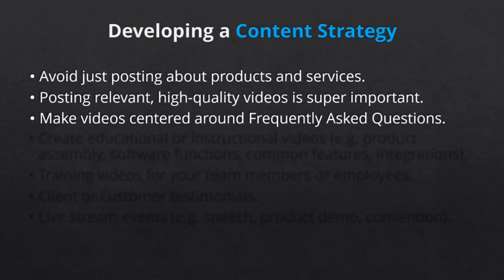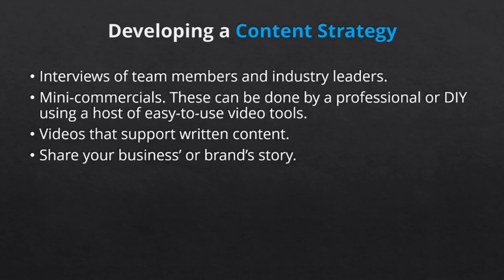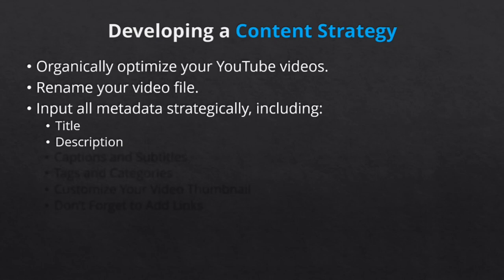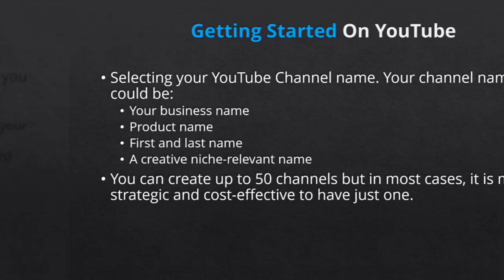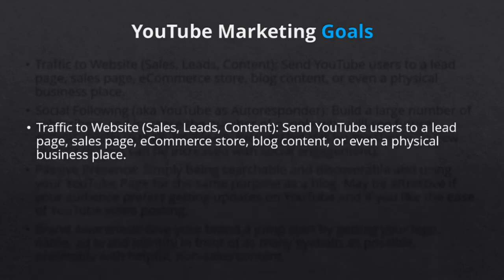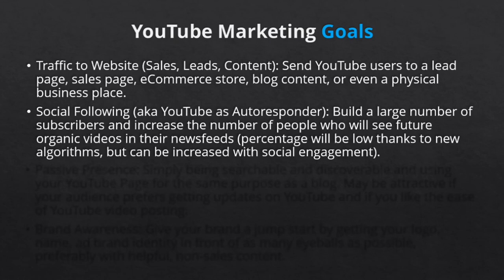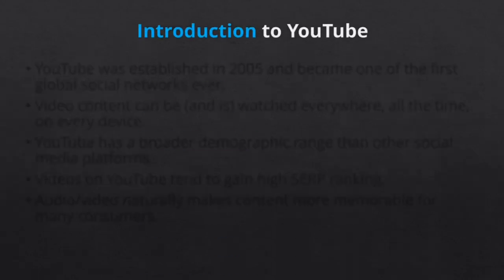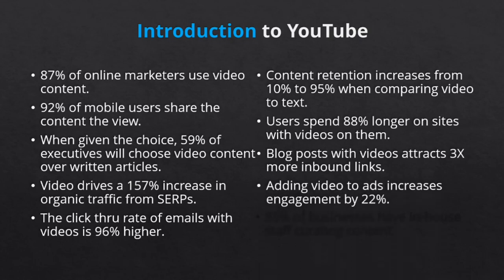"Youtube Marketing" video course 100% free.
Learn to the youtube marketing with this 100% free video course and tutorial 2022. This video content is the hottest trend today and holds huge potential for growth as a business or an individual.